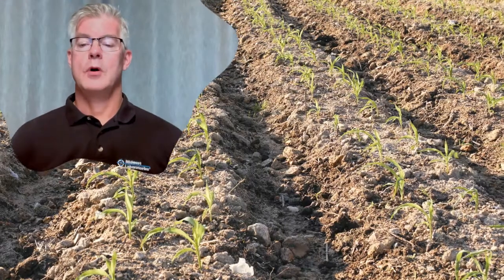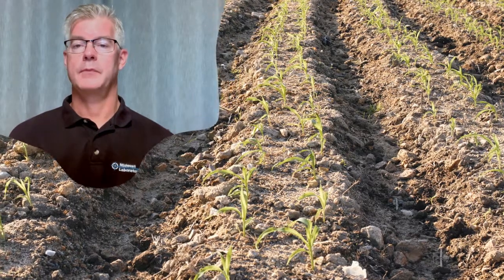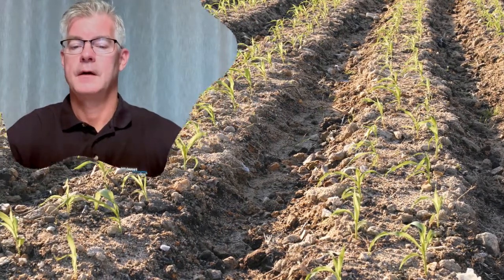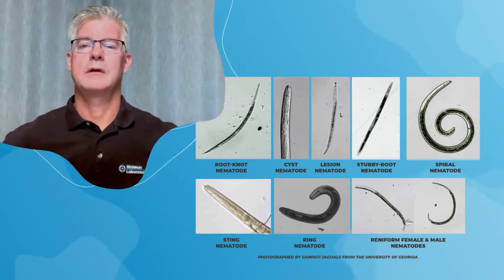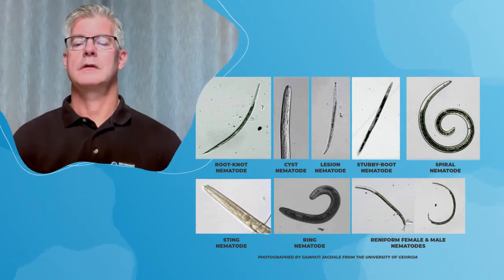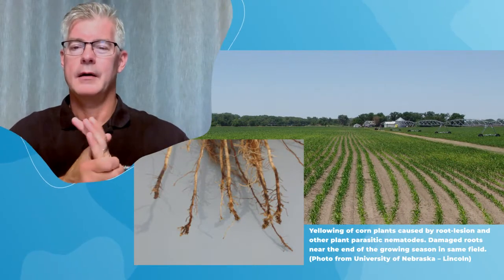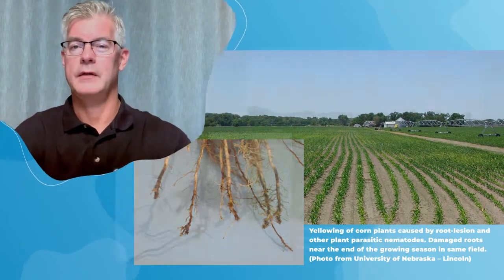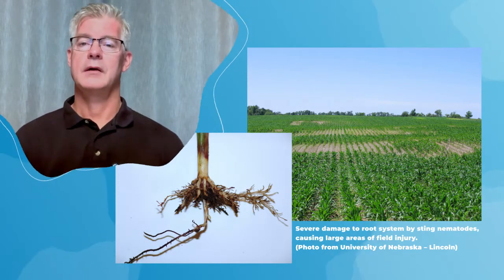Plant Parasitic Nematodes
Join Jim Grilliot as he discusses Plant Parasitic Nematodes and their affects on corn growth.